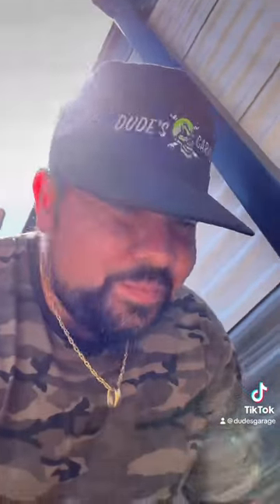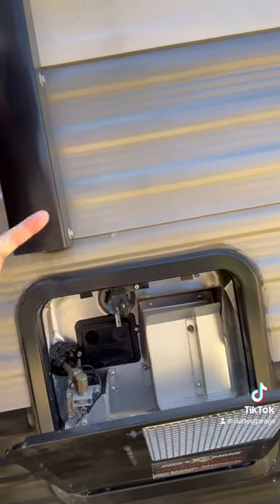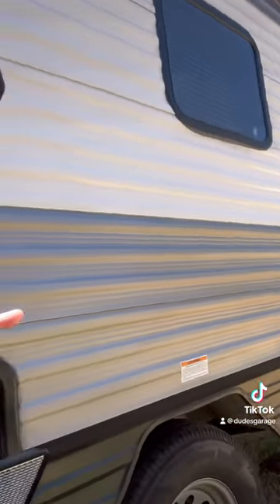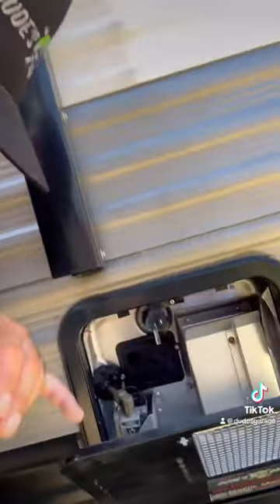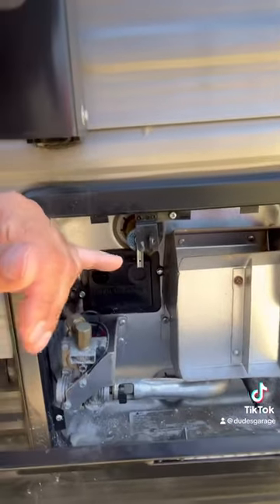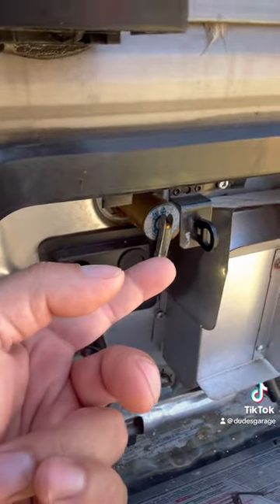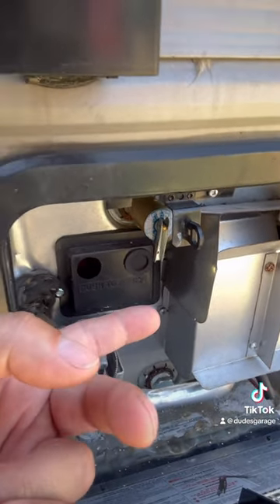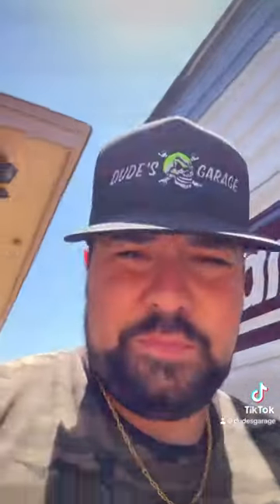Replacing Anode rod for RV hot water heaters (Coleman 17b)￼